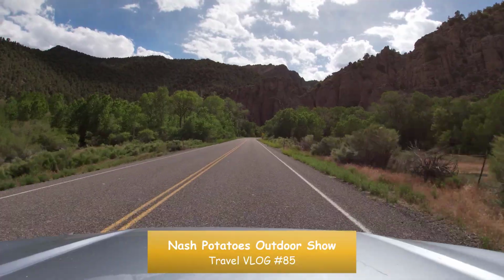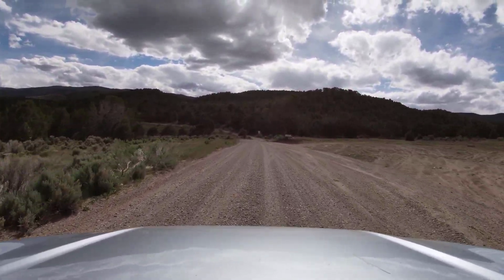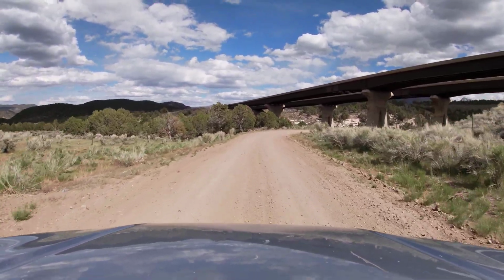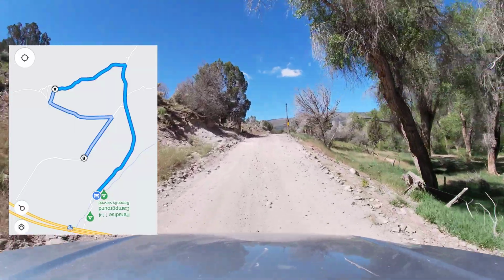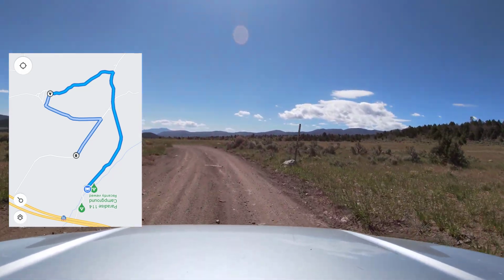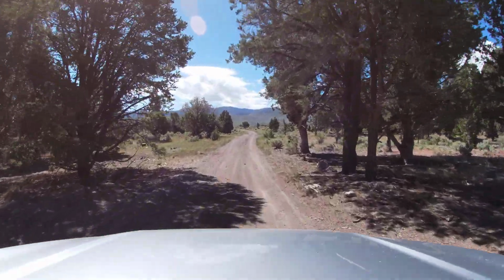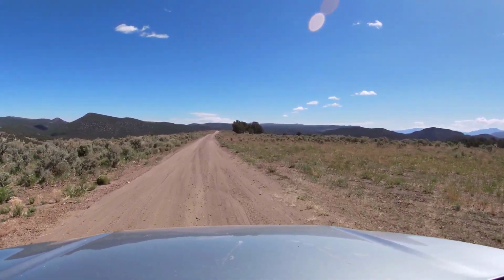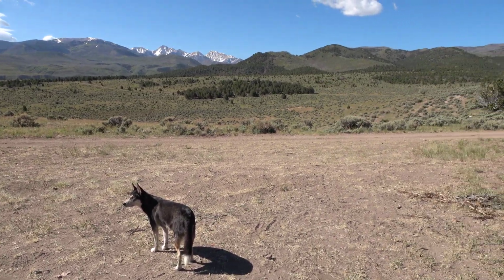3 Awesome Dispersed Camping Boondocking Sites in Utah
* Utah dispersed camping
* Utah boondocking
* Dispersed camping in Utah
* Boondocking in Utah

Campsite #1
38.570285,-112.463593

Campsite #2
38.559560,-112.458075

Campsite #3
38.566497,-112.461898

What Is Boondocking?

Here at Campendium, we love boondocking. Boondocking, to us, is the opportunity to camp off-the-grid, far from the services and amenities that can be found at RV parks or developed campgrounds. It’s a quieter way of camping, one that often lands us in beautiful destinations for days or weeks at a time.

We’ve often been asked, ‘What exactly is boondocking?’ From phrases like ‘dry camping’ to ‘dispersed camping,’ there’s a lot of terminologies to contend with whether you’re a seasoned camper or just starting out. Here’s our take on boondocking—what it is, and what it isn’t.

All About Boondocking

Boondocking has two main components: how you camp and where you camp. ‘Dry camping’ and ‘wild camping’ are two ways to describe the “how” of boondocking. When you boondock, there are no connections to water, electricity, and sewer like you’d find in a developed campground. There aren’t any bathrooms, water spigots, or picnic tables. It’s just you, your camper, and a piece of land to call your own for a night or two. Boondocking is generally free, though sometimes a permit is required.

Now, let’s tackle the second component of boondocking, the “where” of camping. Here’s our take on what is boondocking, and what is not.

Dispersed Camping

Boondocking is dispersed camping on public land. Dispersed camping is camping outside of a designated campground, on lands that are managed for this purpose. You’ll find a durable surface to park your rig or pitch your tent, but little else.

The National Forest Service, Bureau of Land Management (BLM), and Department of Fish and Wildlife are great examples of public land management agencies that allow dispersed camping on some of the lands that they manage. You can find locations on Campendium or check directly with the managing agency for more information.

Once you’ve found a place where you can enjoy dispersed camping, be sure to adhere to the Leave No Trace principles. Good campsites are found, not made!

ABOUT ME:
► I grew up in Kalamazoo, Michigan and graduated with a Marketing degree from Oakland University in Rochester, MI.
► I moved to Longmont, CO in November 2016 and fell in love with all the beautiful hiking trails that Colorado has to offer. So, the Nash Potatoes Outdoor Show (an outdoor nature VLOG) was born in April 2017. Slowly, but surely my channel began to grow…
► Then, in December 2020, I began recording a series of downhill skiing videos in Colorado. These quickly became popular and my passion for YouTube was sparked once again!
► In June 2021, I finally reached 1,000 subscribers and was able to monetize my channel.
► By August 2022, I was already at 1,600 subscribers and counting!

This video was produced using Camtasia 2019.